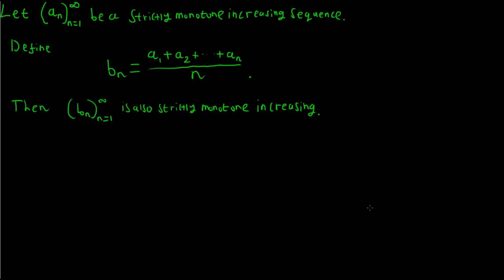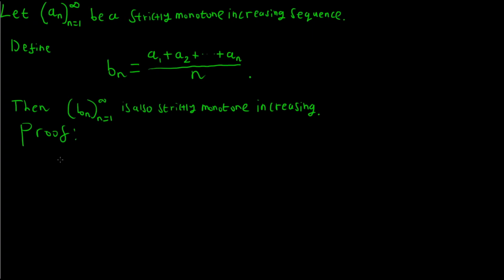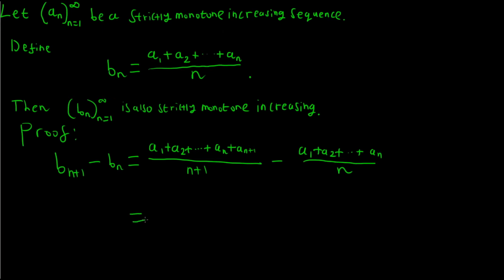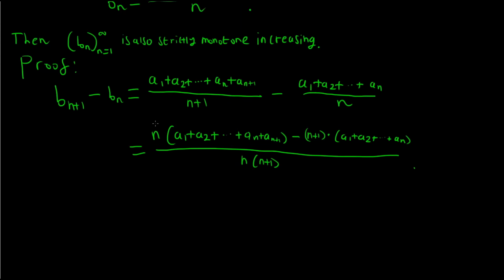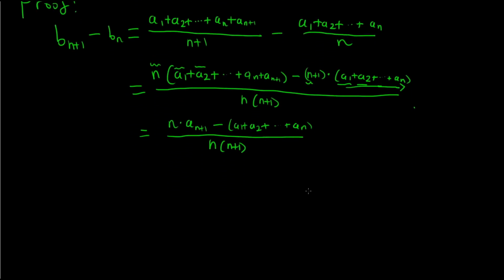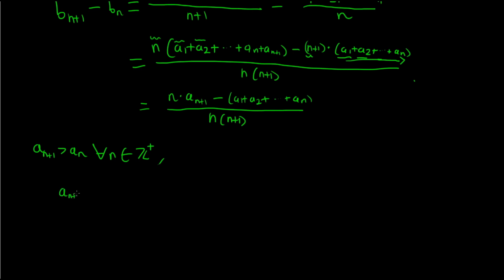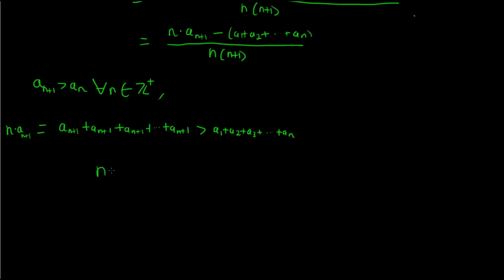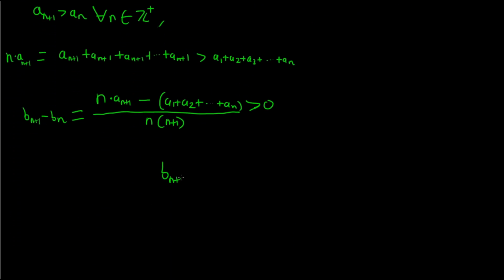Proof: The mean of a monotone increasing sequence is also monotone increasing.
Here I prove that the sequence defined by the arithmetic mean of a monotone increasing sequence is also monotone increasing.